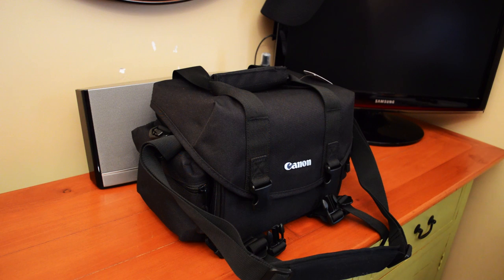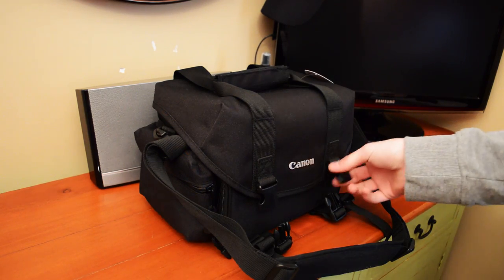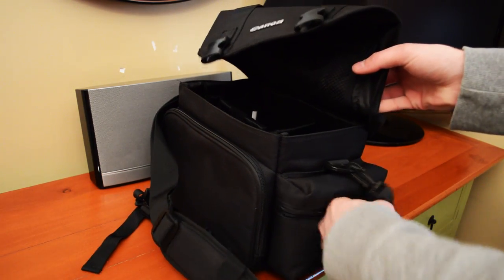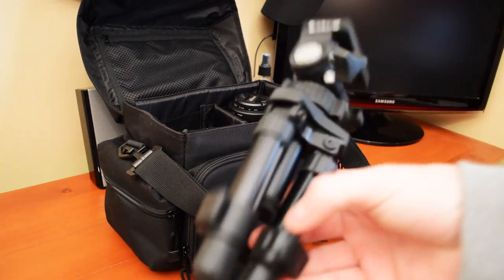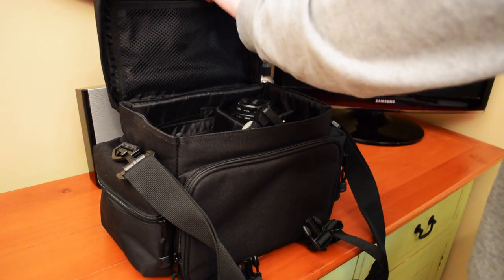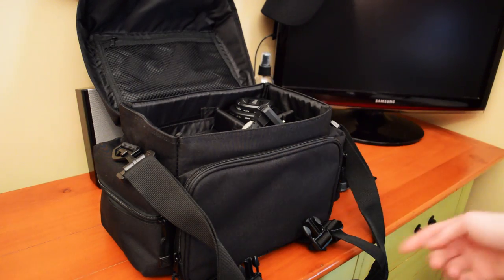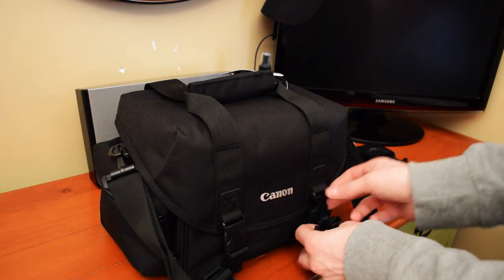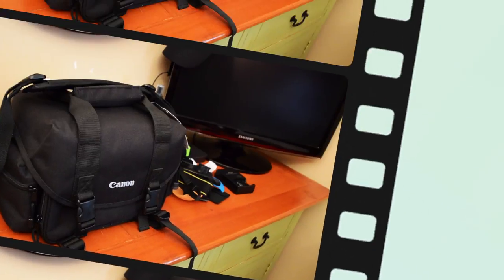Canon Camera Bag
Canon Camera Bag sent to me from Mulkin, which is an eBay store that sells various items at a great price. Go check them out!